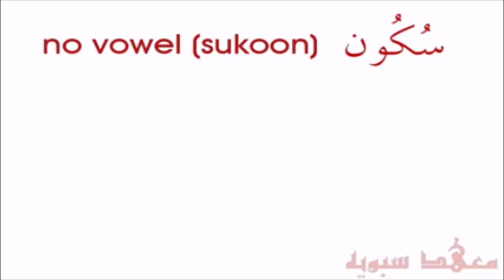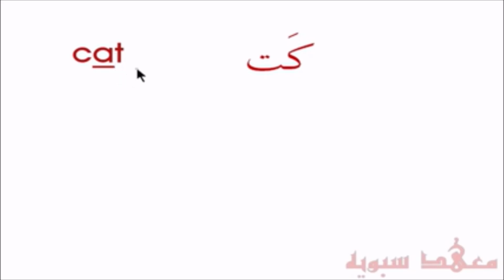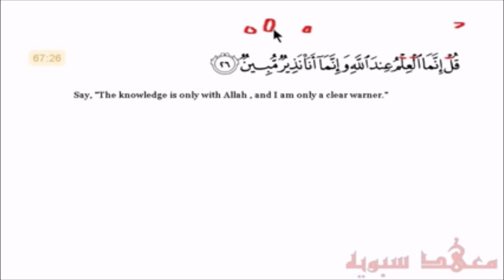Arabic for beginners lesson 8 vowel (sukoon) سكون